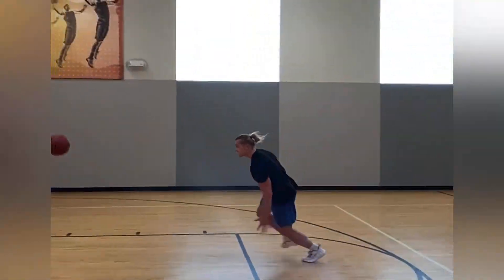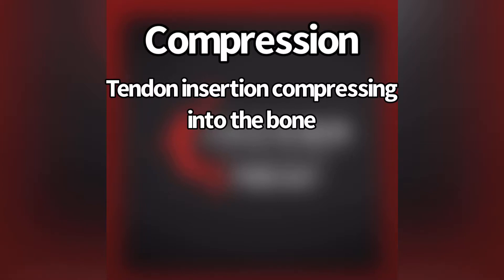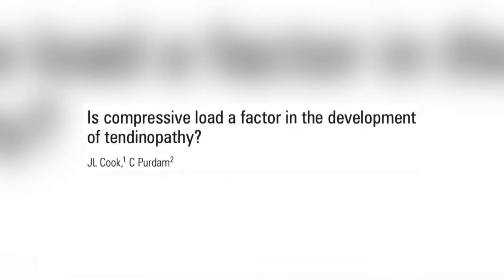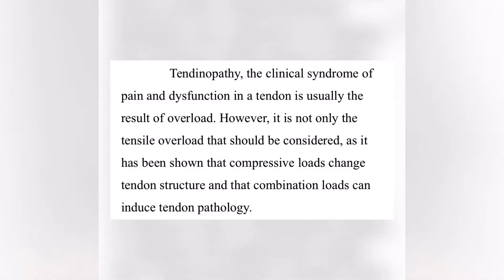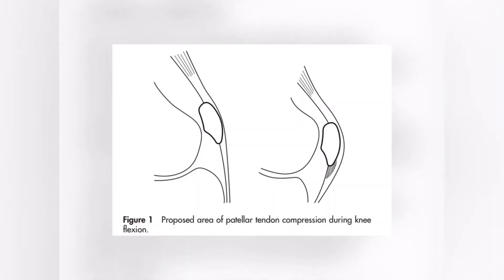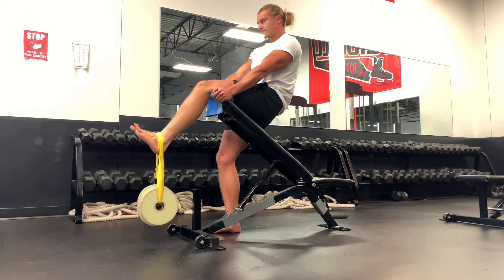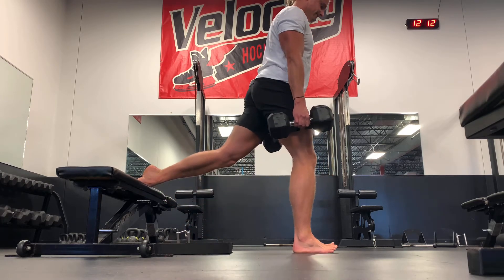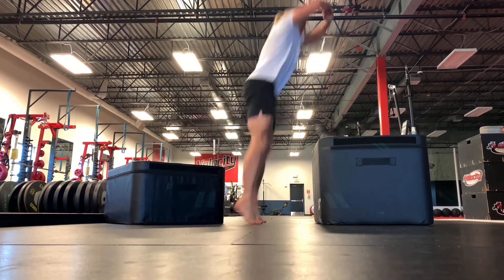Jumper’s Knee: Compression (Fix Patellar Tendon Pain)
Is compressive load a factor in developing patellar tendinopathy? Answers in the video. Links down here:

Study (Is compressive load a factor in the development of tendinopathy?)